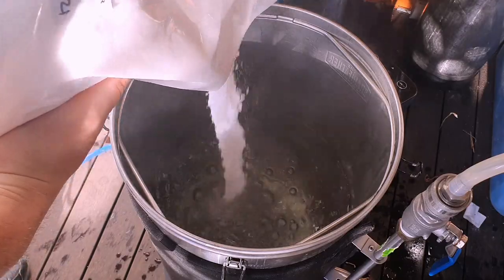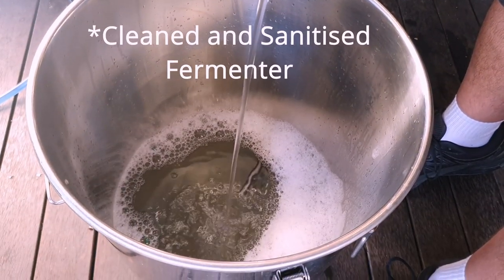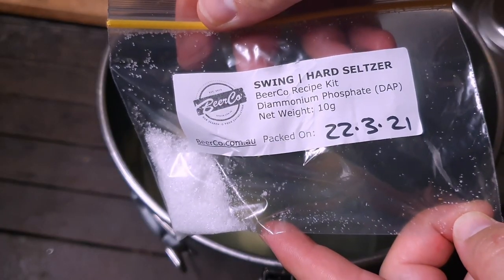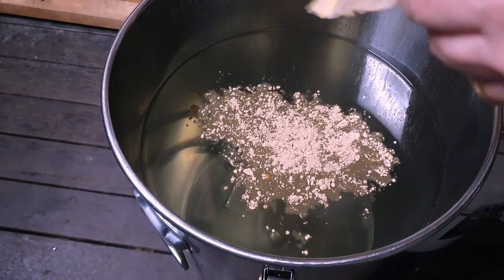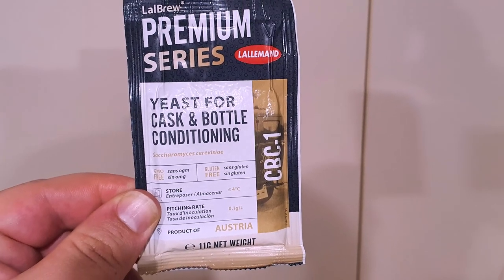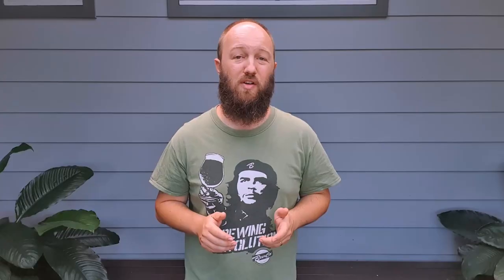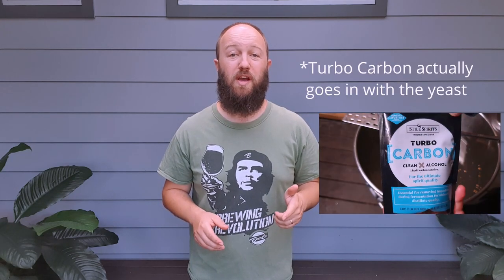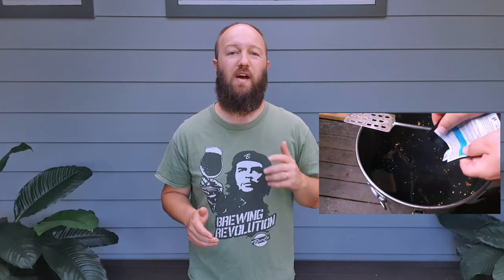Brew Like a Pro: How To Make Hard Seltzer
If you like what we do, head on over to our or click on the link below to be taken to the shop where you can buy the finest premium quality craft brewing supplies.

Here are some links from the video:

Swing - Hard Seltzer - BeerCo Hard Seltzer Recipe Kit - NEW!